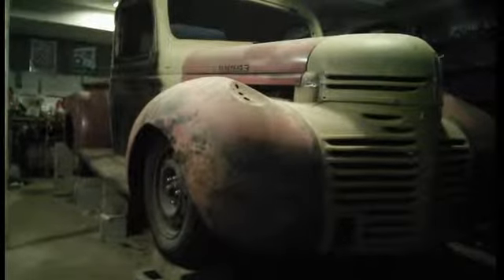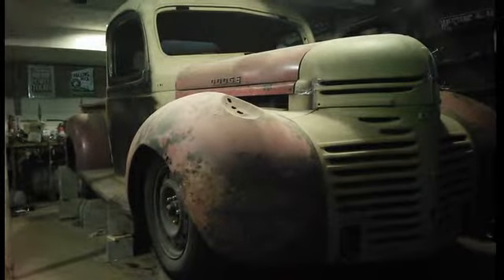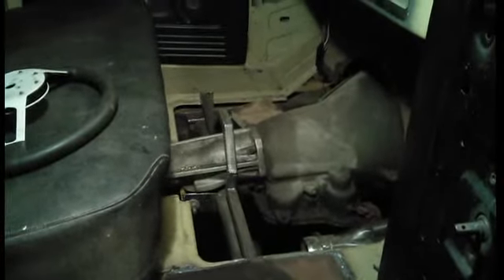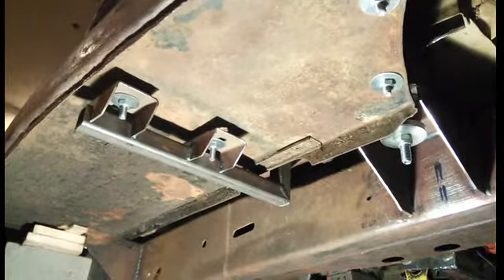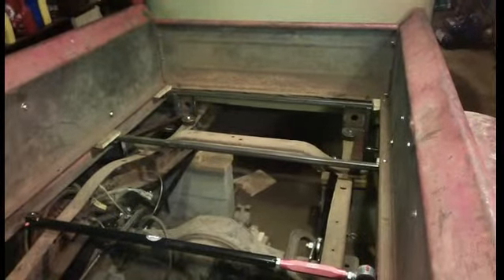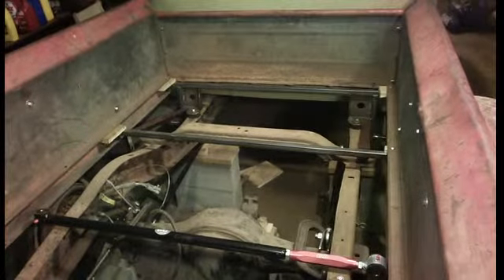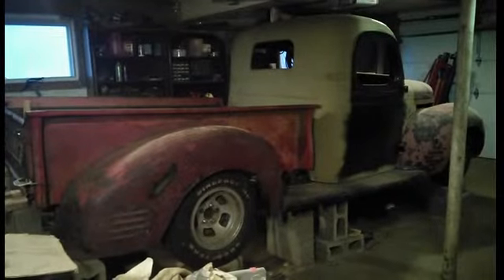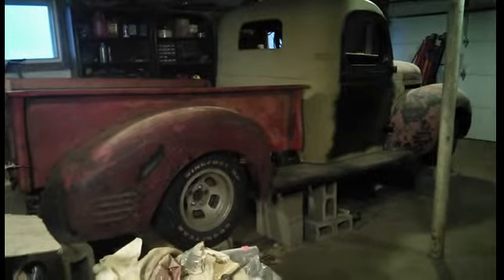Video 15, 1946 Dodge pickup, running board mounts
The frame was leveled and the weight is on the front wheels. The running board mounts were made for the front and back. The front bed mounts were made.